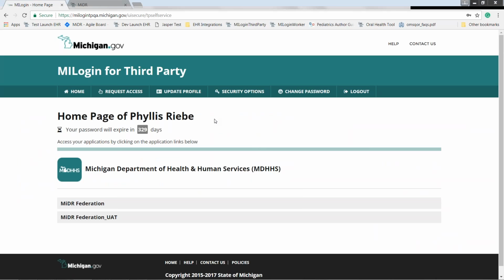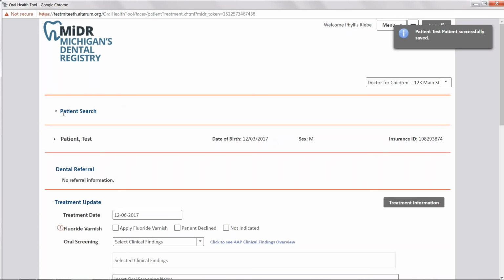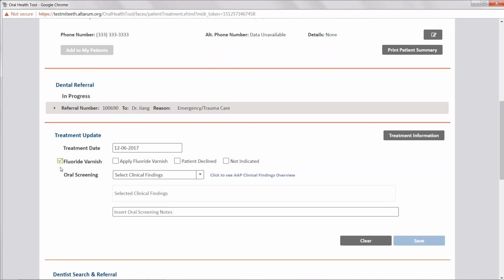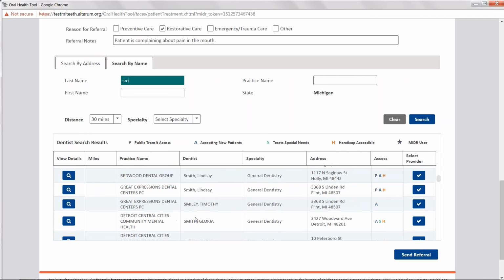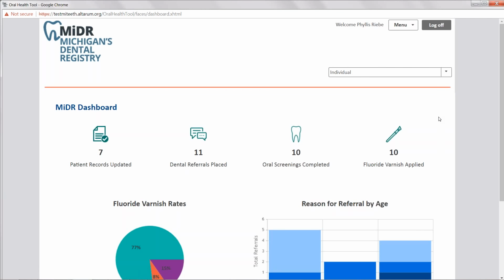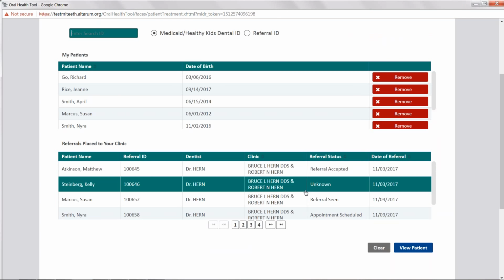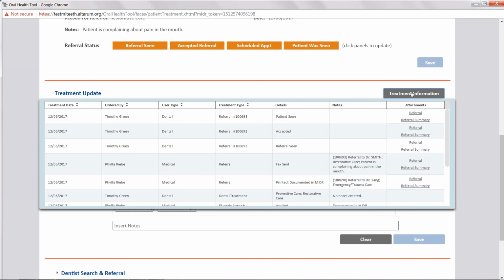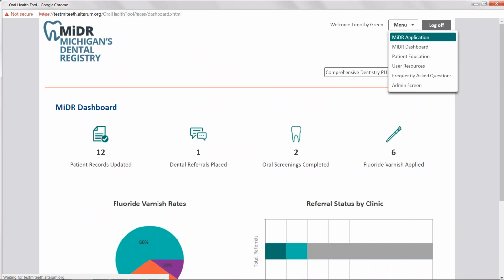Michigan's Dental Registry Demonstration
Michigan's Dental Registry℠ (MiDR℠) provides a web based platform that facilitates communication between primary care providers and dentists regarding pediatric patients’ oral health. It is designed to document provided care, and place and track referrals to dentist as needed.

Go MiLogintp.michigan.gov to make an account and access the application today.